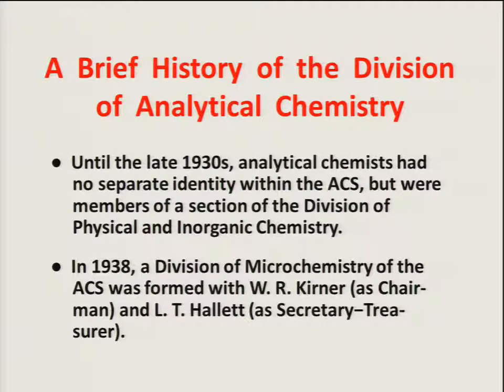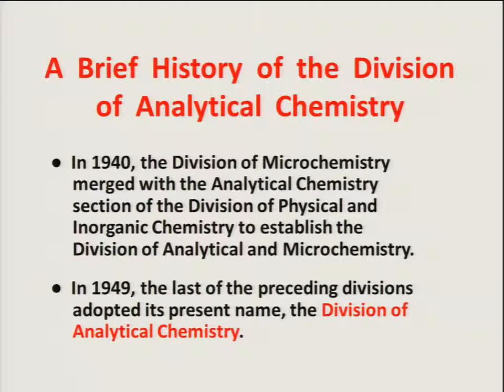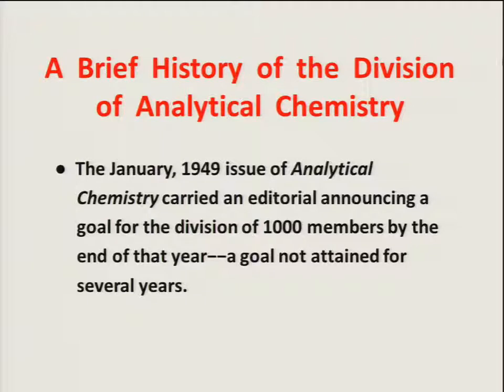75 Years of Analytical Chemistry Introduction Dennis Peters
Video recorded at the Fall 2013 National ACS Meeting in Indianapolis, Indiana by Professor Dennis G. Peters from Indiana University.  Introduction to session celebrating the 75th anniversary of the ACS Division of Analytical Chemistry.